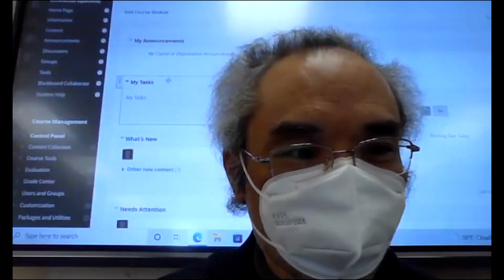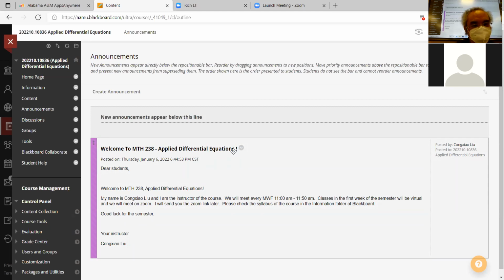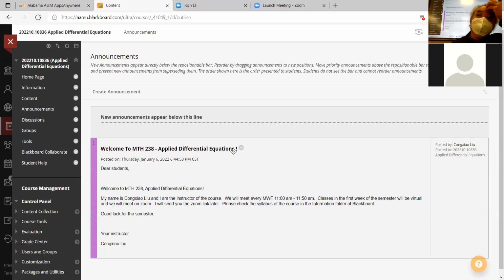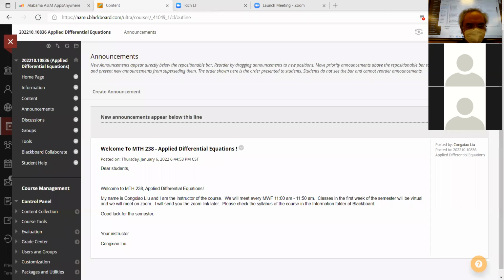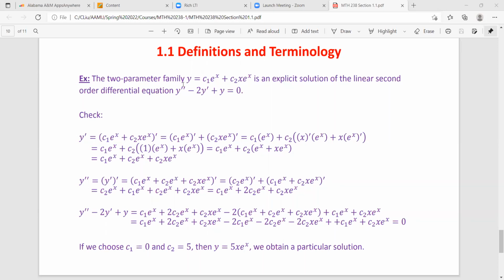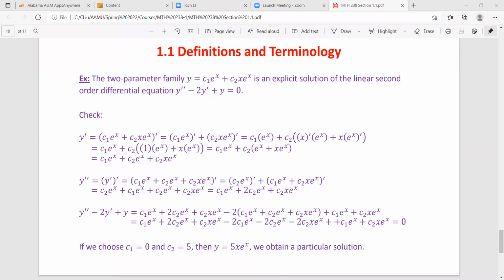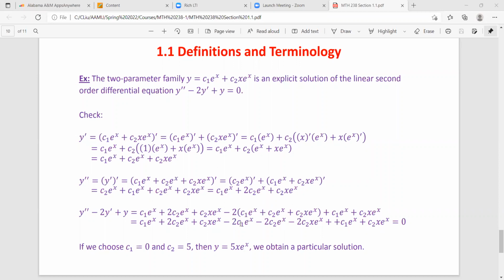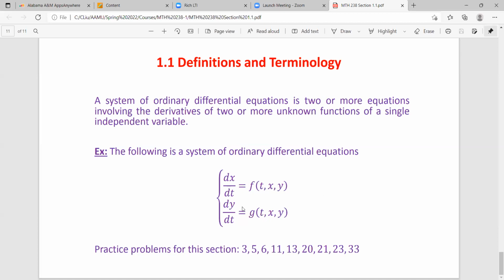MTH 238 1 1 c